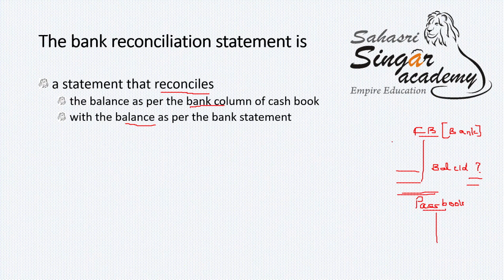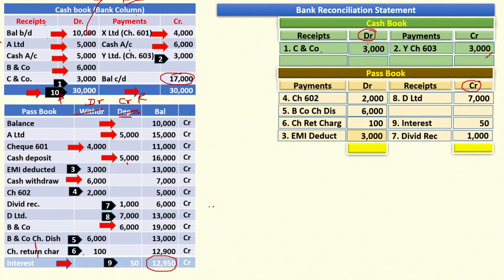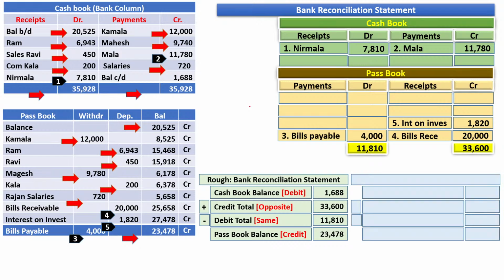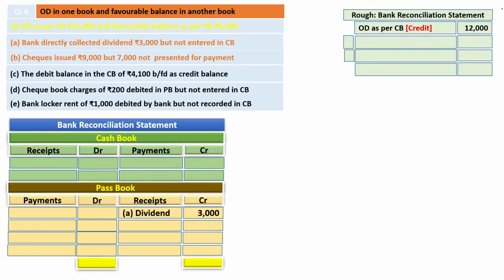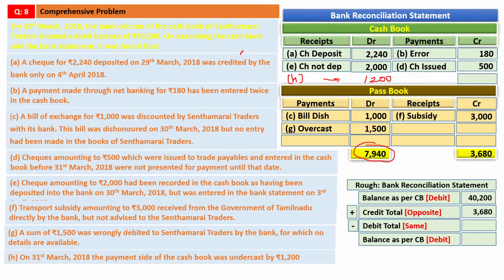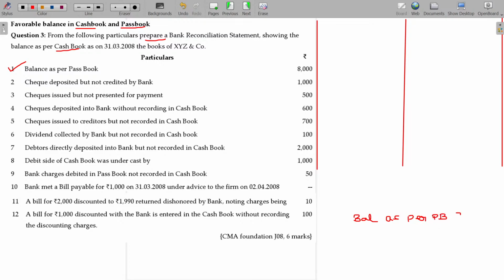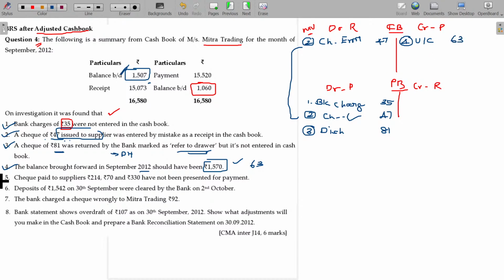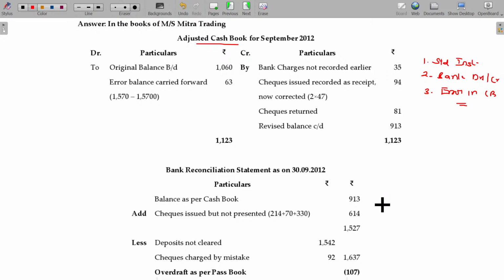Accounts E 04.01 Bank Reconcilation Statement